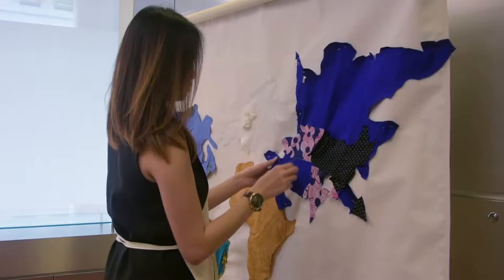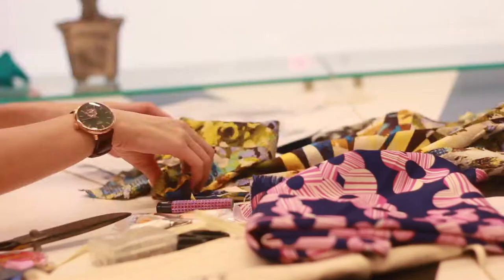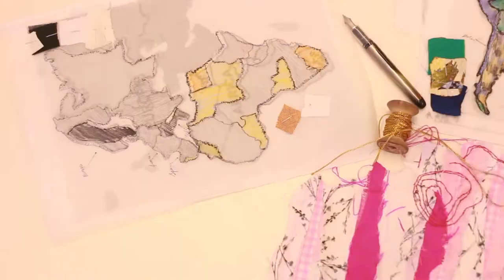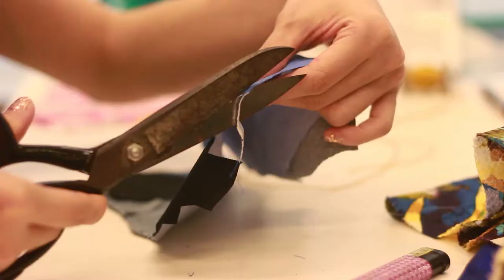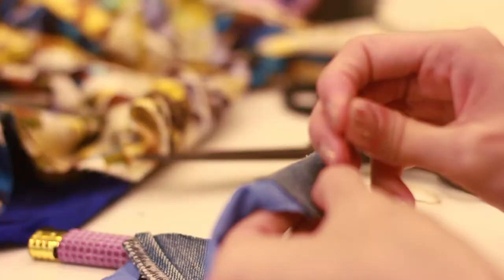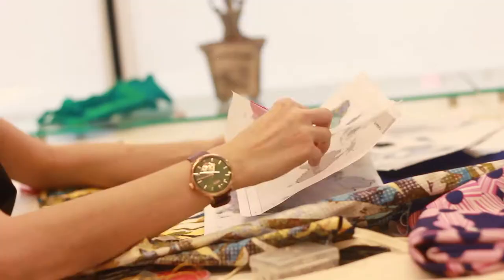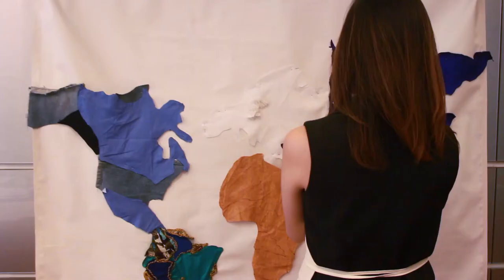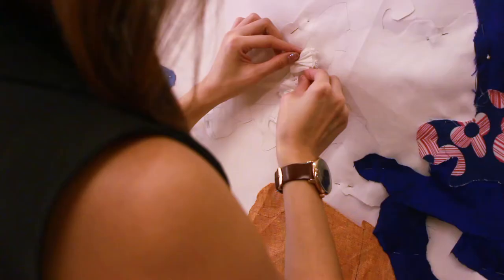Swapaholic Artist at Work: Gladys (Gigi)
FASHION REVOLUTIONARIES and SWAPAHOLIC come
together to present to you, the ultimate CLOTHES SWAP event.

We are privileged to have Gladys (Gigi), a visual artist, she created an ART PIECE to help us trace who really made our clothes as shout out of respect for the workers who enable us to look our best

Our collaboration is intended to create the change that
the world of fashion needs to embody. We all need to play our
part to put an end to the fashion industry’s socially and
environmentally hazardous practices.